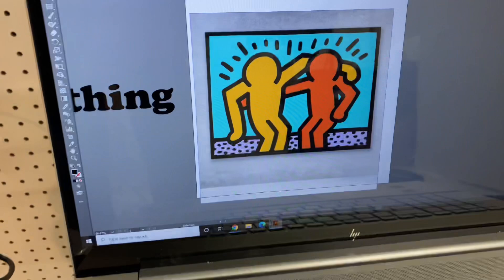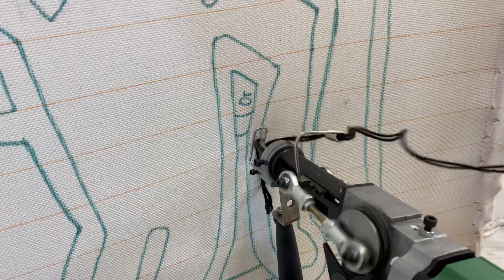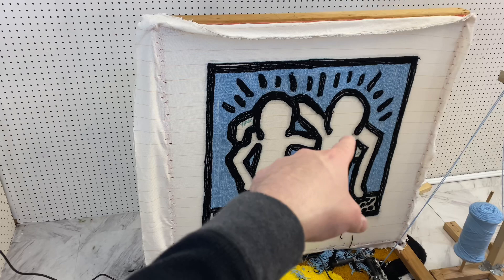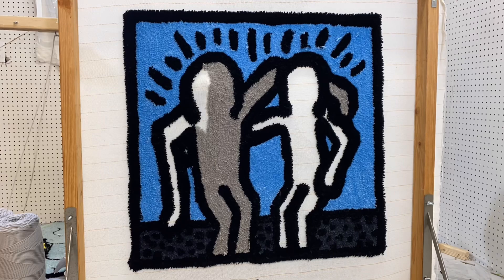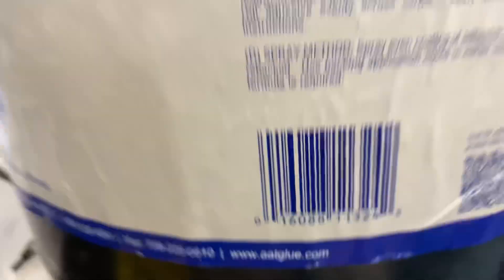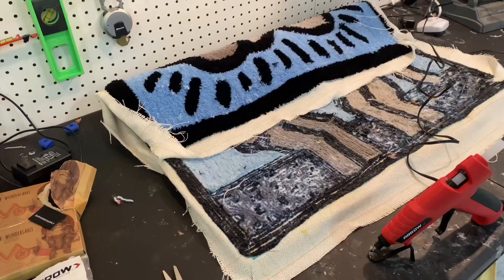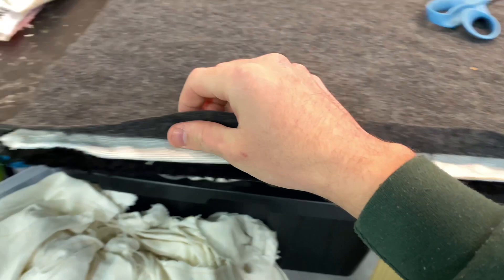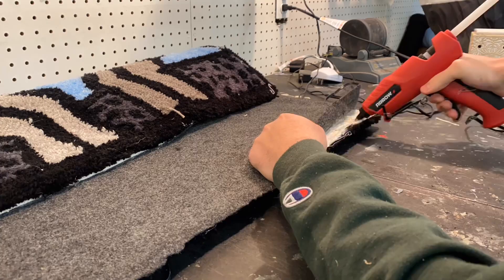I MADE A KEITH HARING RUG | How To Make Rugs | Fun Side Hustle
iMakeRugs.com for rug equipment

@iMakeRugs on Instagram

@EuphoricSupply on TikTok & Instagram